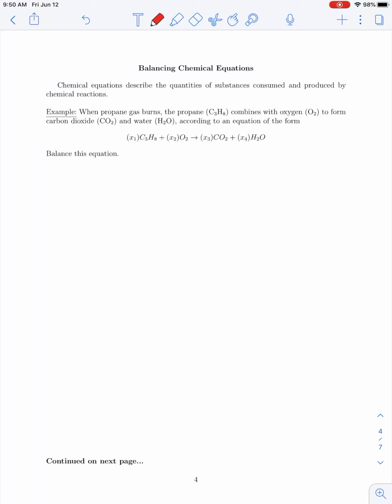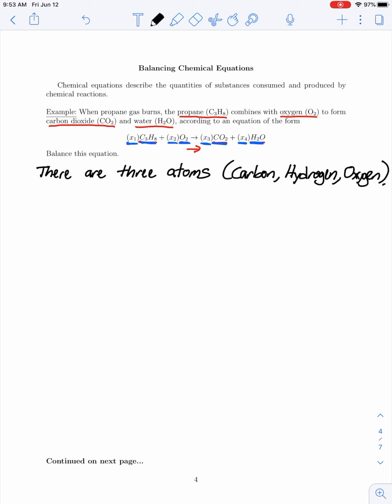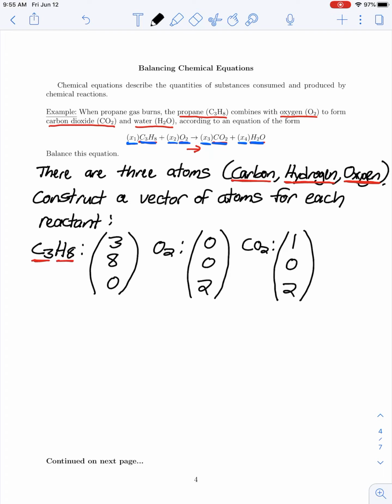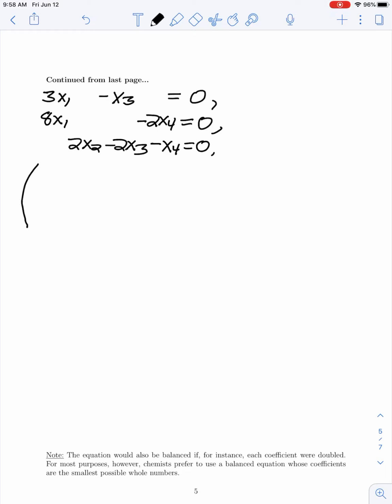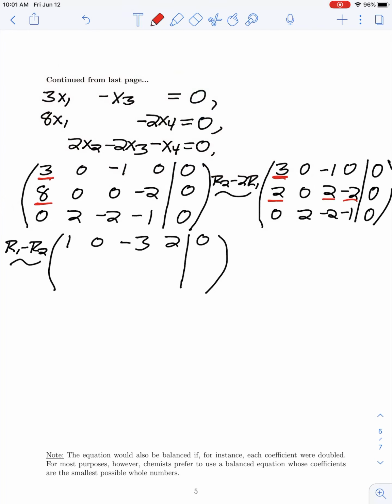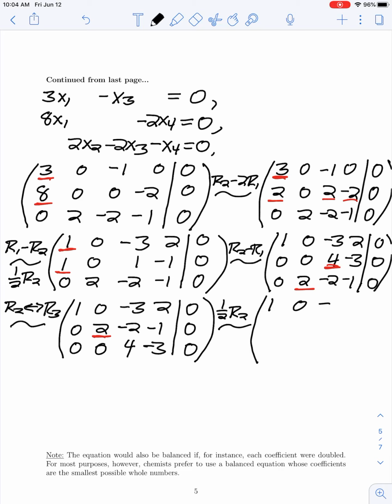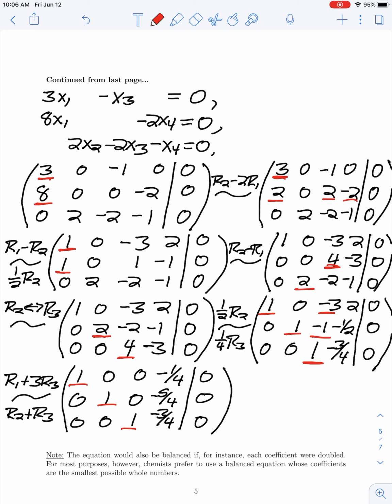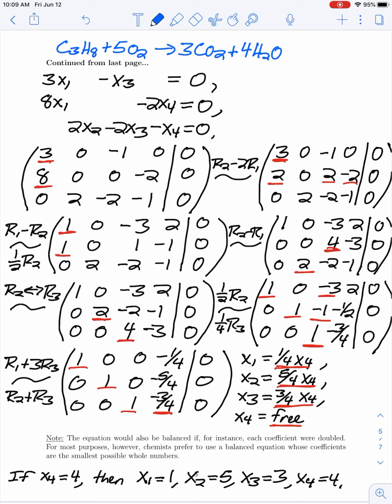MAT 2233 Section 1.6 Applications of Linear Systems (Part 3, Balancing Chemical Equations)